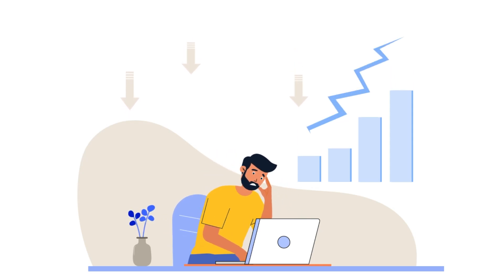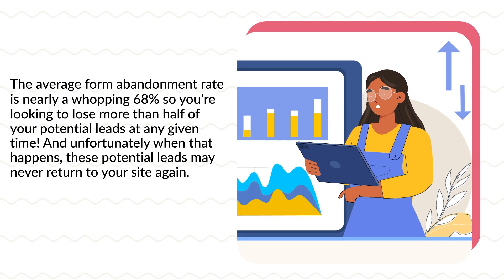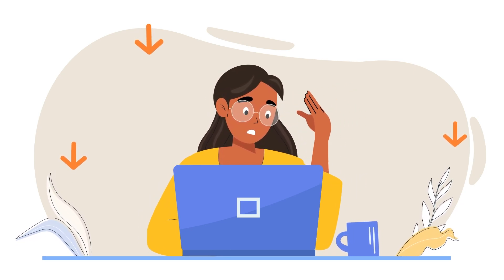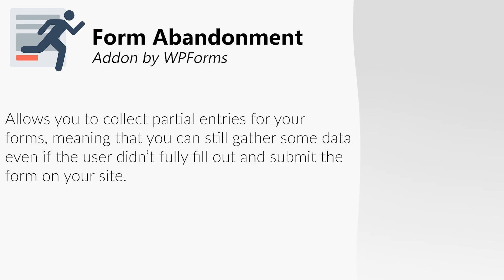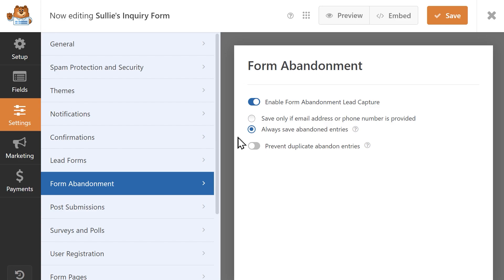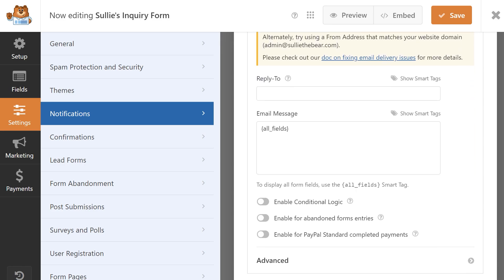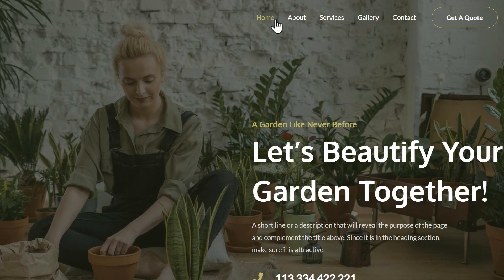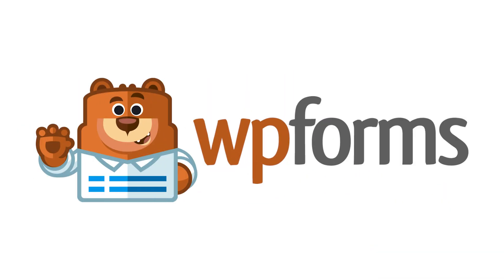Form Abandonment Addon by WPForms **2024 Version**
Learn more about the Form Abandonment addon by WPForms!

Follow up with interested prospects and get more leads without increasing traffic.